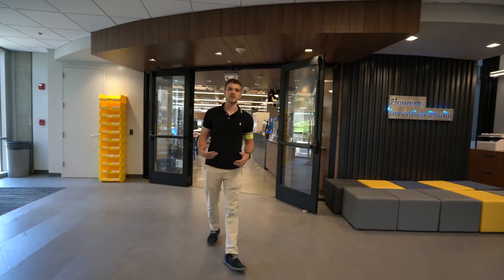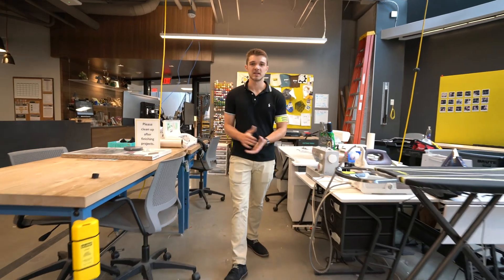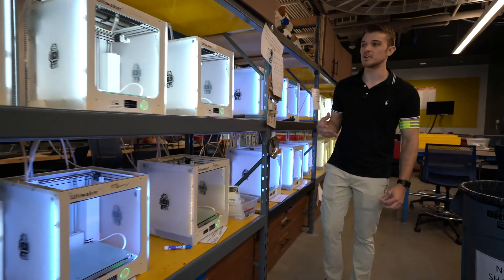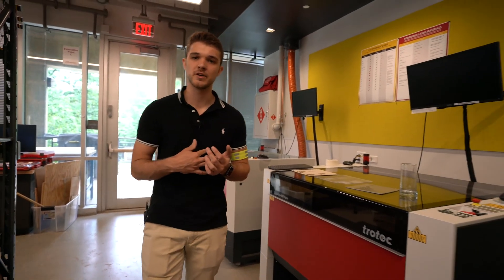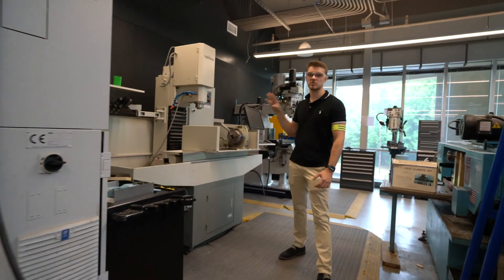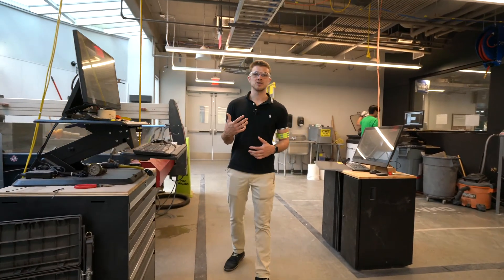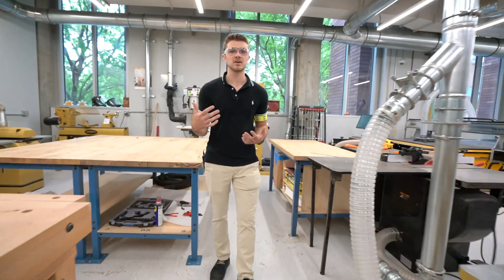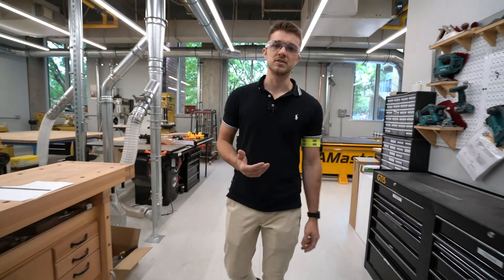Virtual Tour of the Flowers Invention Studio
Take a look around the largest student-run makerspace in the country- Georgia Tech's Flowers Invention Studio, located in MRDC at 801 Ferst Drive, Atlanta, GA 30332.